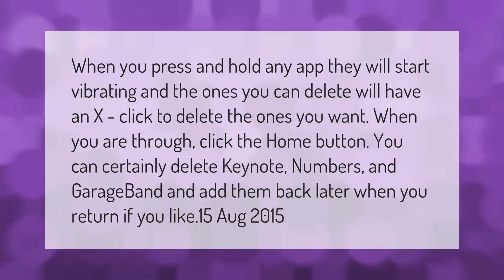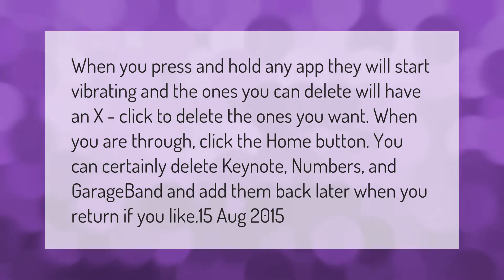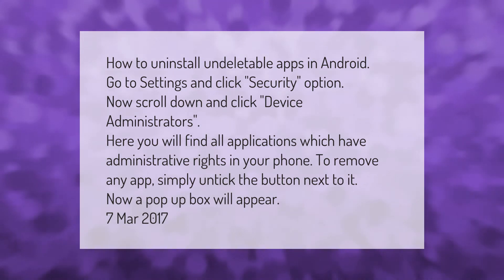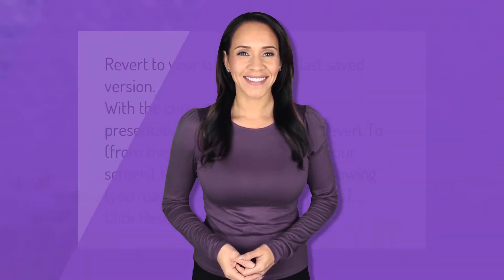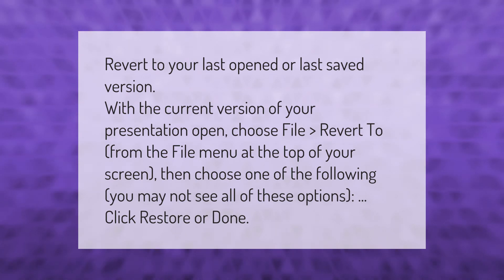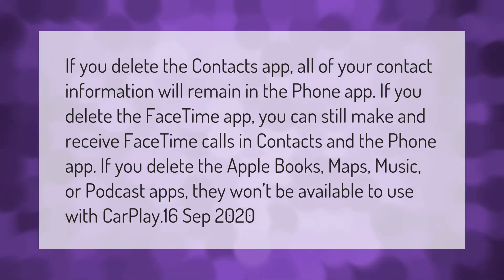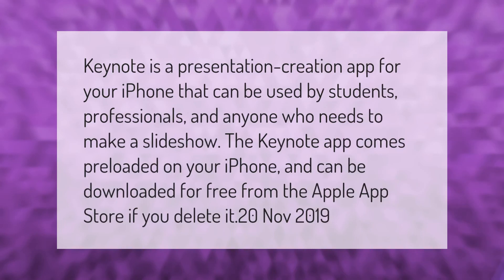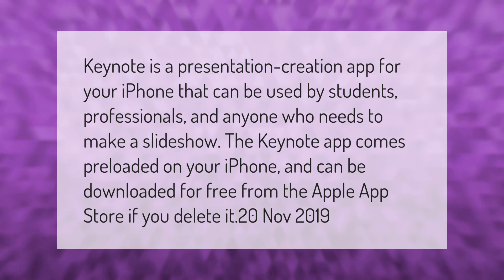Can I delete keynote from my iPhone?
00:00 - Can I delete keynote from my iPhone?
00:39 - How do I delete Undeletable apps?
01:17 - How do I recover a deleted keynote presentation?
01:43 - What happens if I delete numbers App on iPhone?
02:18 - What is the use of Keynote in iPhone?

Laura S. Harris (2021, March 3.) Can I delete keynote from my iPhone?
    AskAbout.video/articles/Can-I-delete-keynote-from-my-iPhone-226698